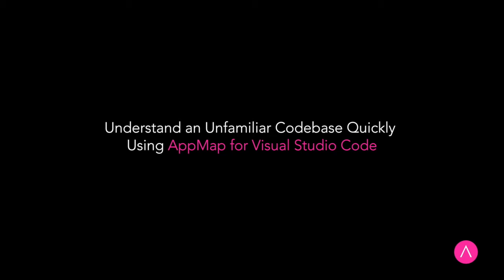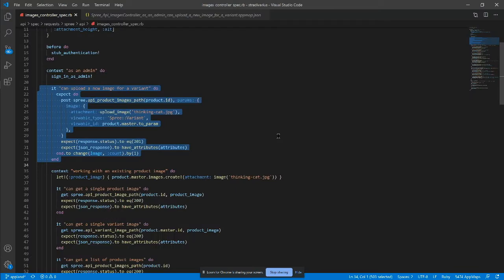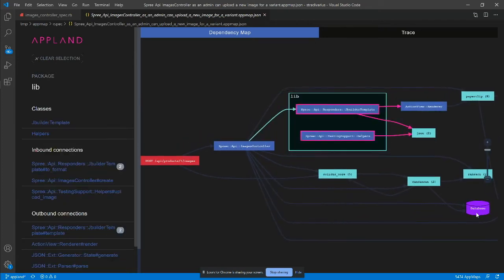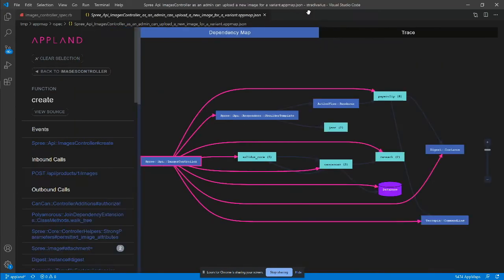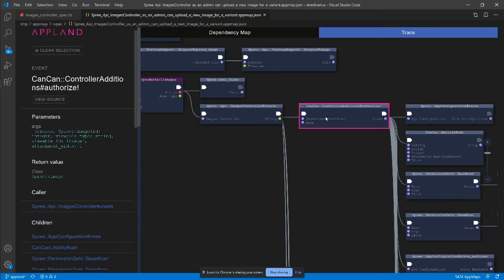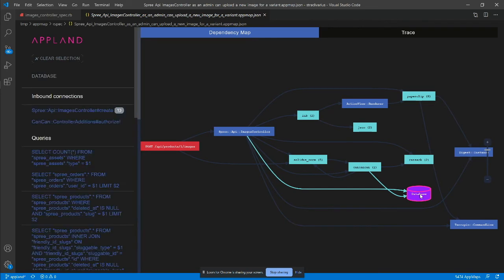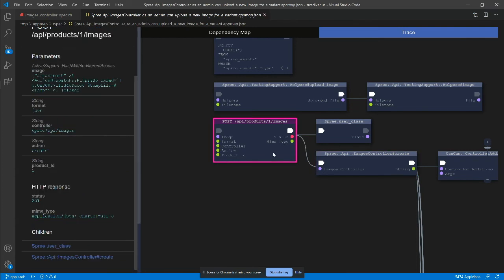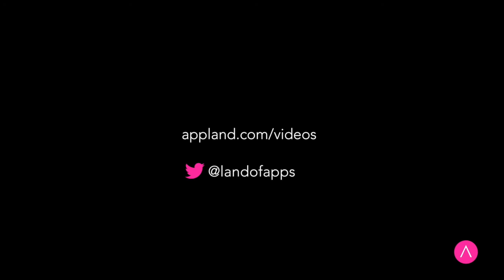How to get productive on an unfamiliar codebase quickly with AppMap for VSCode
Getting up to speed with an unfamiliar codebase is tough, but AppMaps make it easier. In this video, we show you how to use AppMaps to understand a complex application quickly, using the popular e-commerce Rails application Solidus as an example.